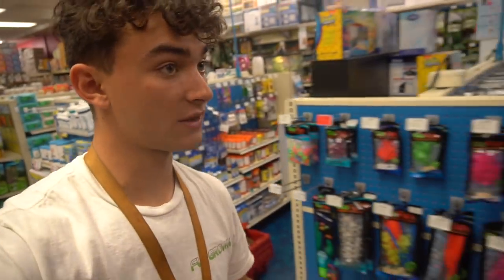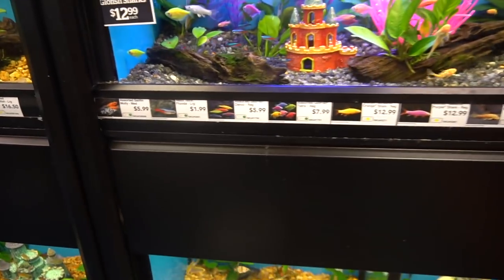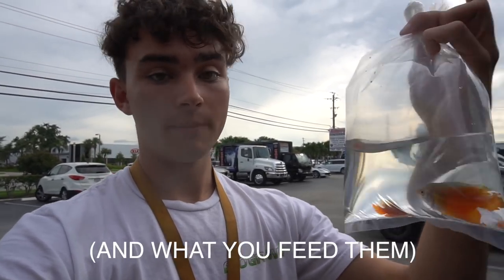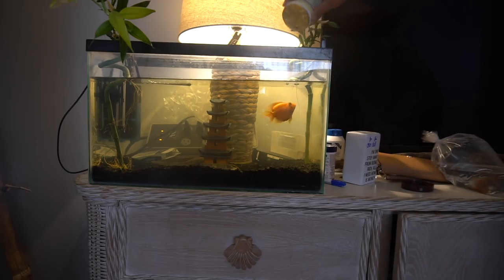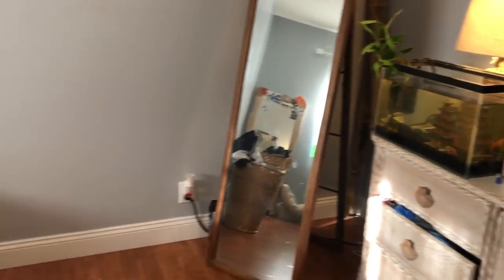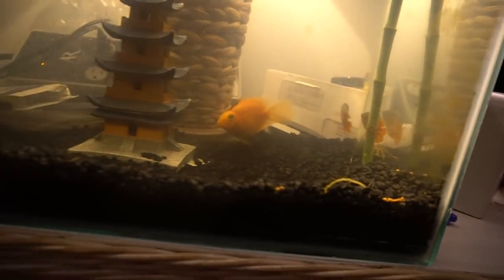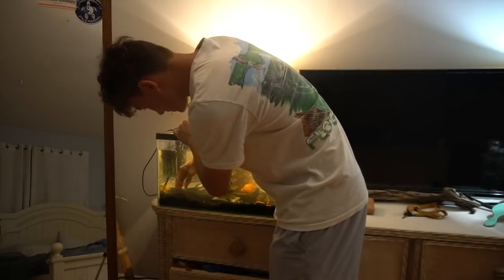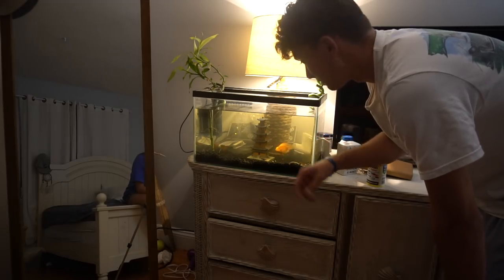Surprising My Girlfriend With BEAUTIFUL FISH!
This video is something I've never done before and I want to thank all you guys for the love and support but I am glad I got to film something I like and of course you guys like. I love doing things for other people whether it be spending money to buy something for someone or just helping someone.

 Thank you guys I love you all